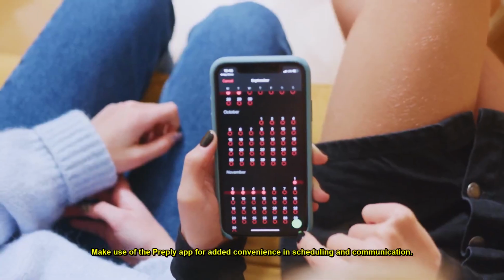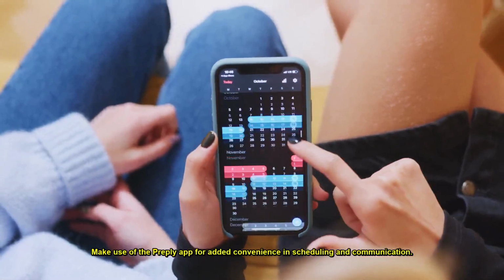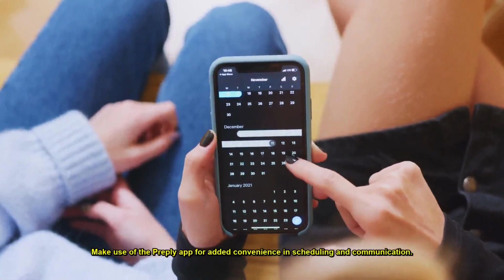How to Increase Interaction with Online Tutors from Preply - Step By Step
Unlock your potential with personalized online tutoring! In this video, we’ll guide you through effective strategies to increase interaction with your online tutors on Preply. Discover step-by-step tips to enhance your learning experience, build rapport with your tutors, and maximize your study sessions. Whether you're preparing for exams or learning a new language, this video is your key to a successful tutoring journey.